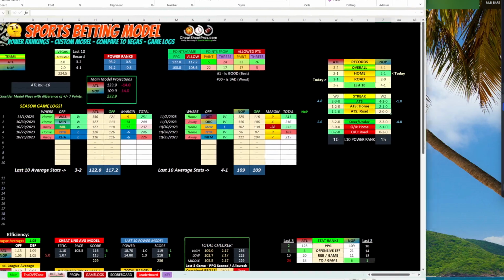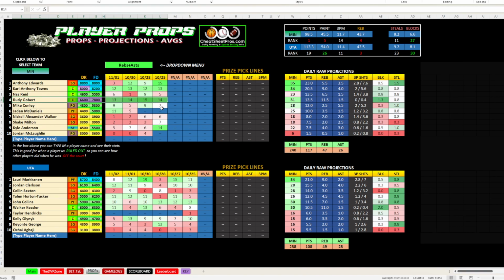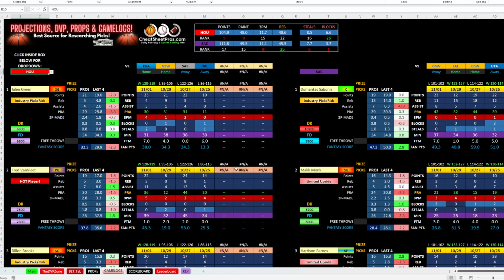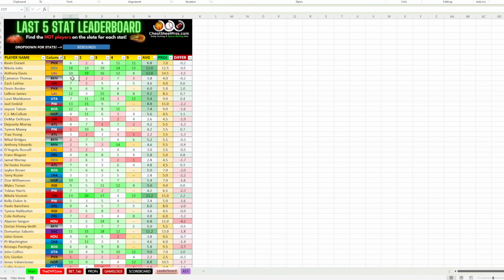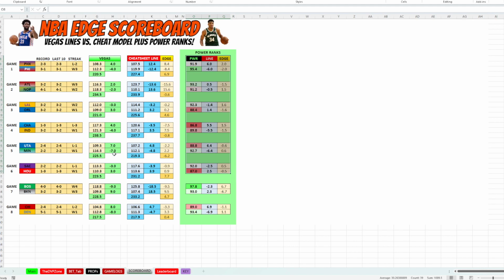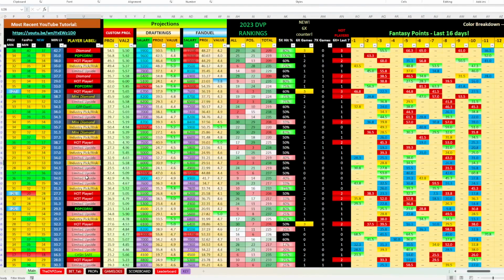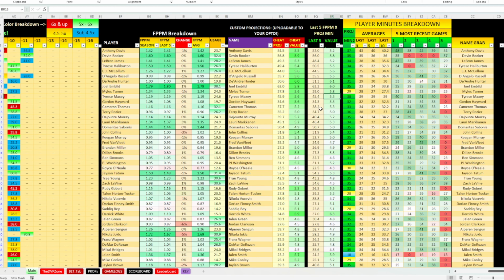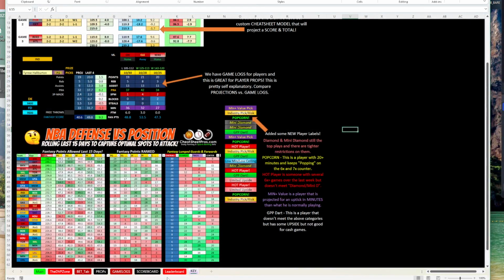NBA CheatSheet Tutorial 2023/2024 Season!